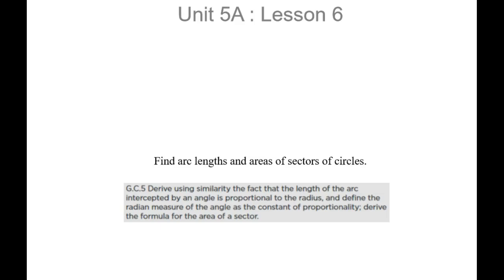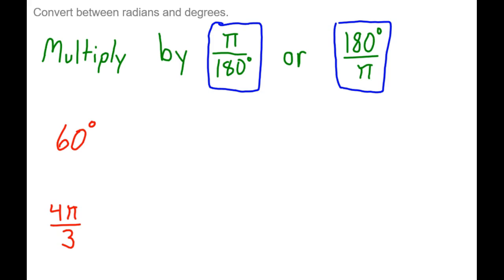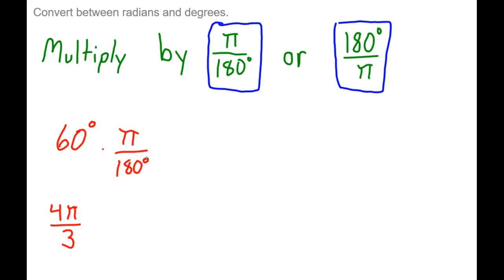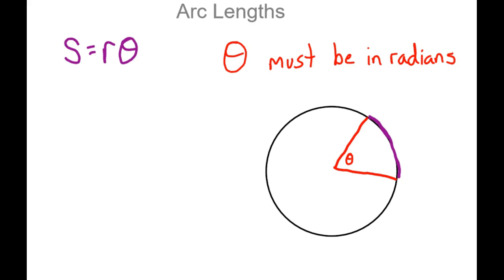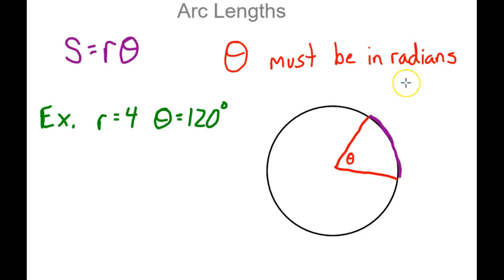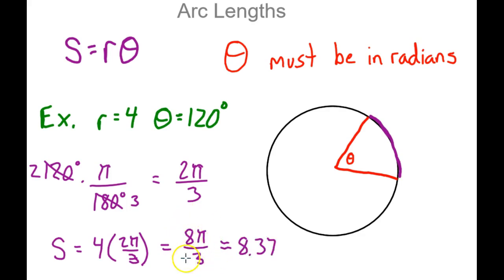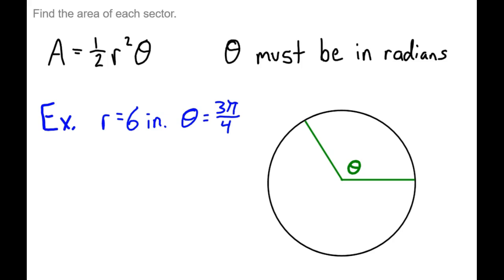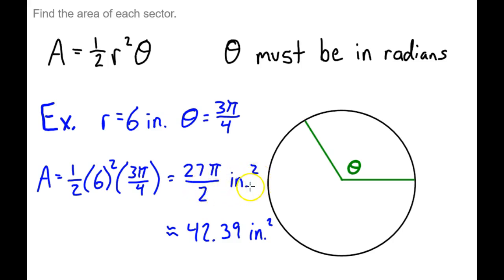Geometry Unit 5A Lesson 6